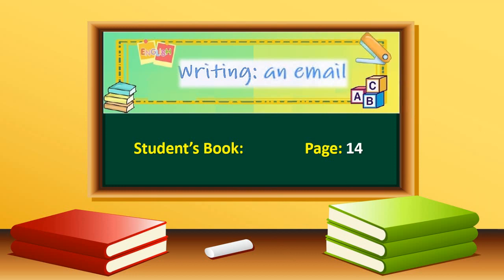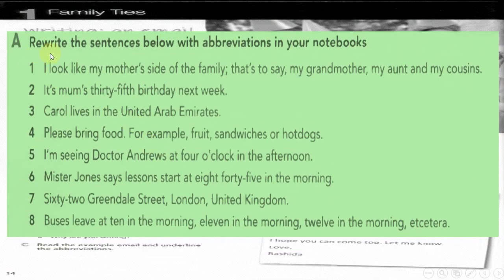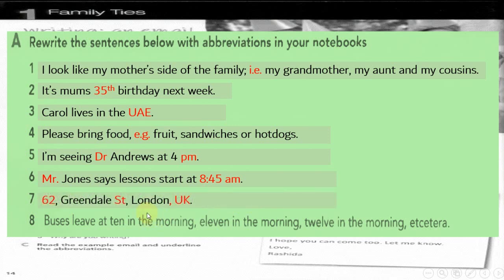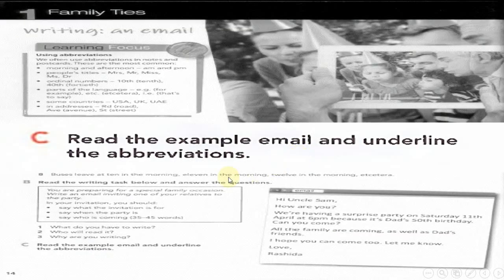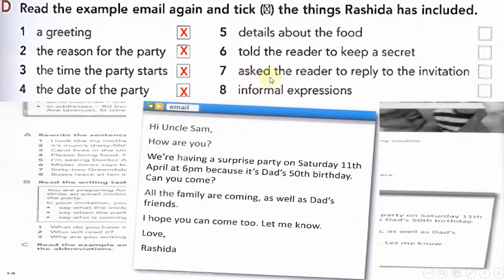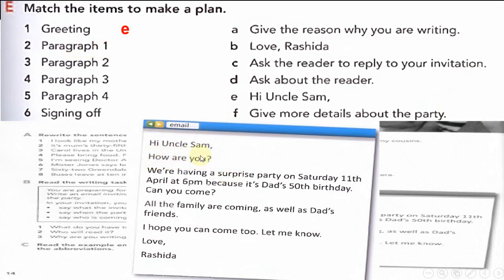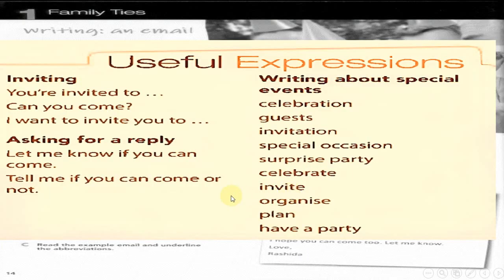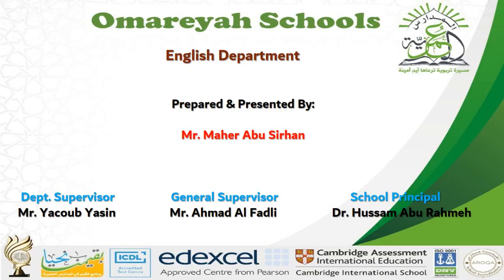Writing An informal Email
this lesson helps students to write informal emails and to use abbreviations.